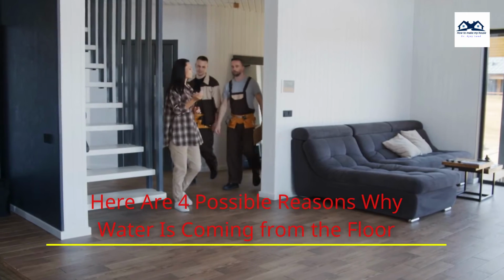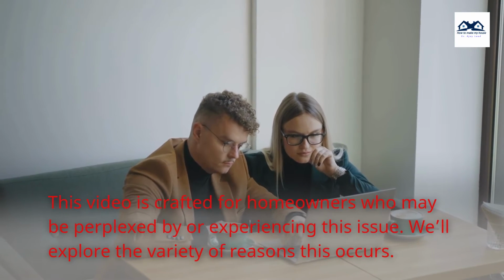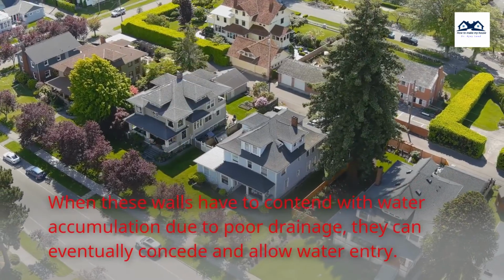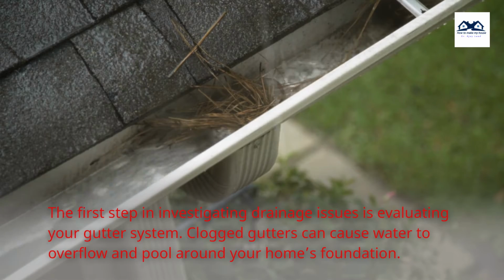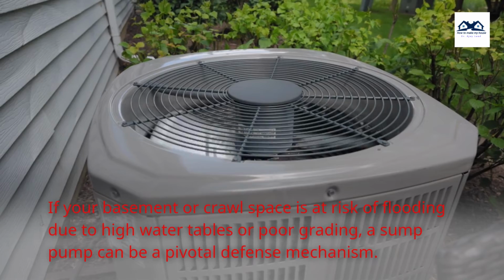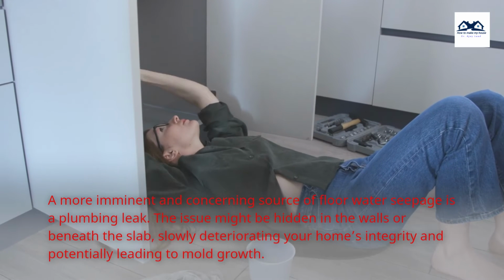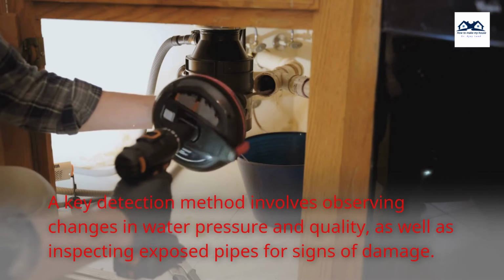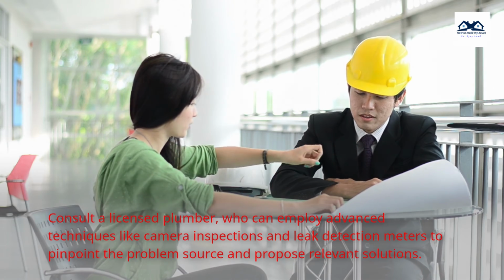Here Are 4 Possible Reasons Why Water Is Coming from the Floor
Water seeping through floorboards is a homeowner’s nightmare, signalling potential problems ranging from minor inconveniences to major structural faults.